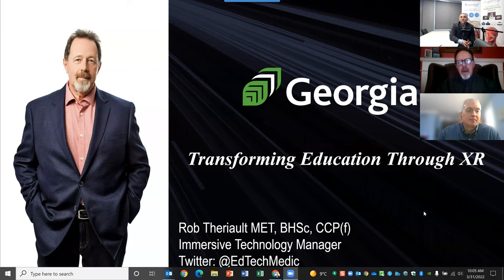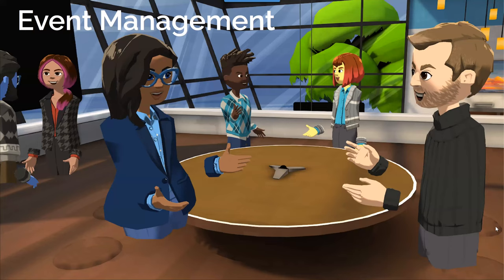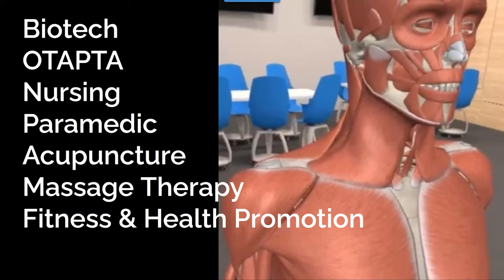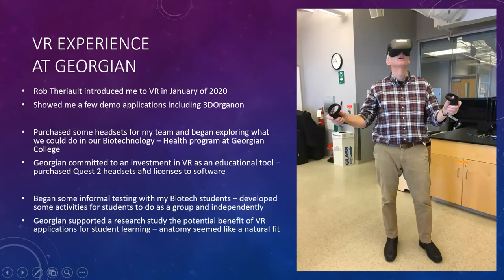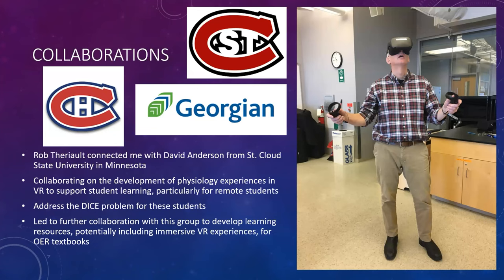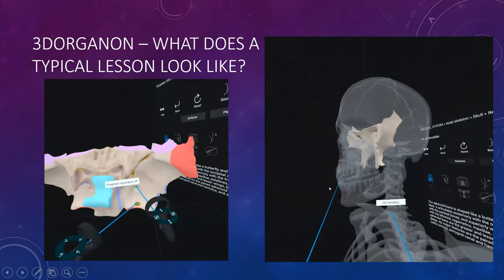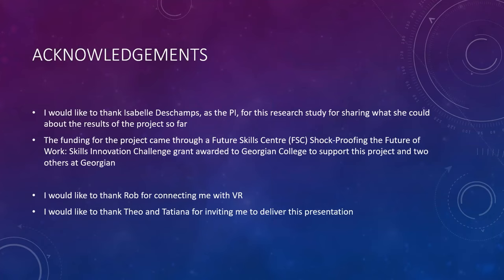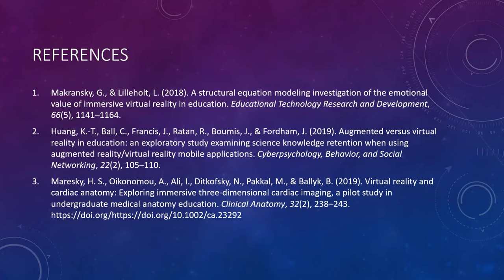3D Organon Webinar: Transforming education through XR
Our invited guest speakers share their priceless insights on how XR will transform education. Mr. Rob Theriault Immersive Technology Manager, Centre for Teaching and Learning, Georgian College, and member of the 3D Organon Scientific Advisory Board, analyzed the application of virtual reality in training to several sectors. Dr. Sean Madorin, Program Coordinator, Applied Life Sciences, Biotechnology, Health Program, Georgian College, presented 3D Organon as a tool for teaching anatomy in Georgian College. Students enjoyed using 3D Organon and felt more engaged in the content and more motivated to explore anatomy. As Dr. Madorin mentioned: " What is really great about 3D Organon, and VR in general, is the idea that you can do what is impossible."